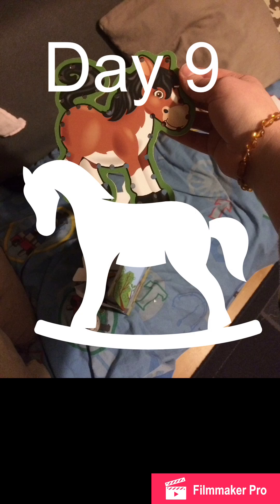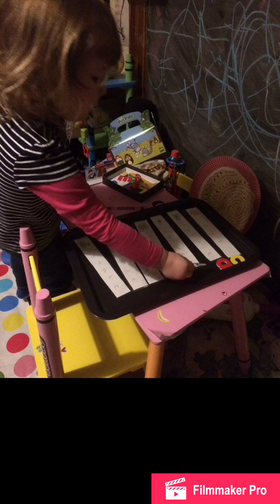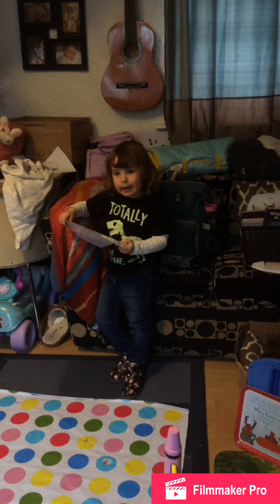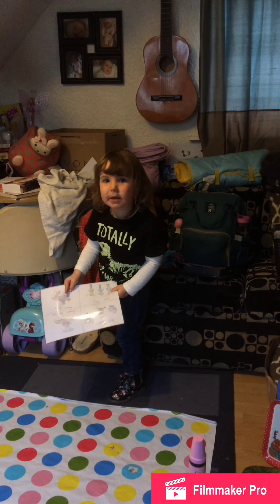Our preschool pet theme - days 8-10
We did fish, horses and snakes!
The fish is made with two paper plates. I drew a fish tank on the back plate, then cut out the middle of the second plate. Stick them together but leave a gap at the bottom to fit your fish in!
Cut a fish shape out of card and stick it to a lolly stick then put it through the hole you left and your fishy is in his tank!